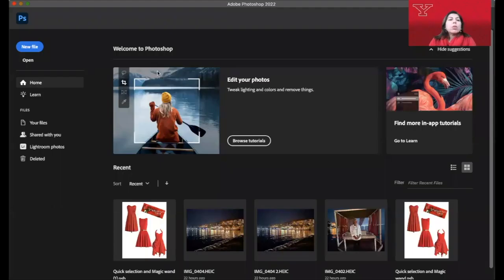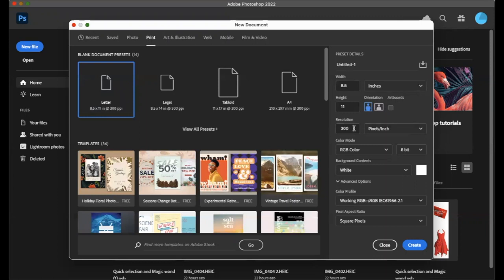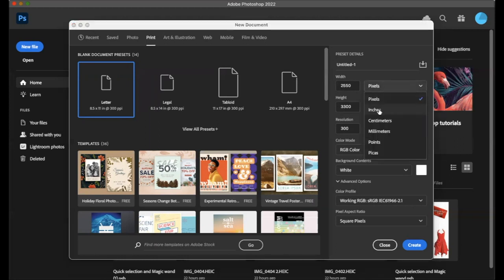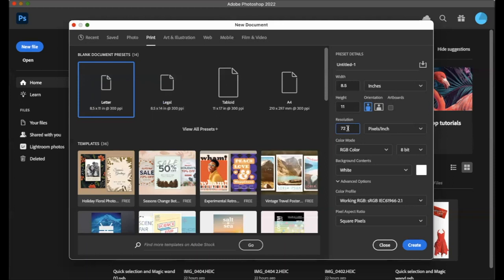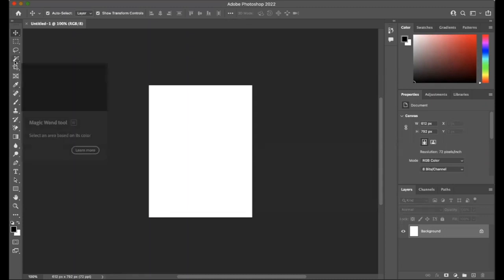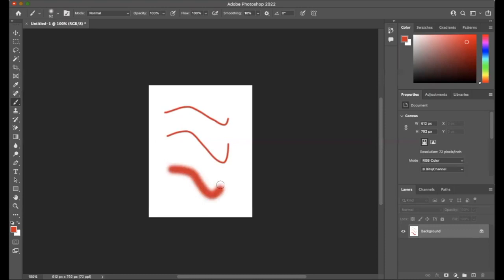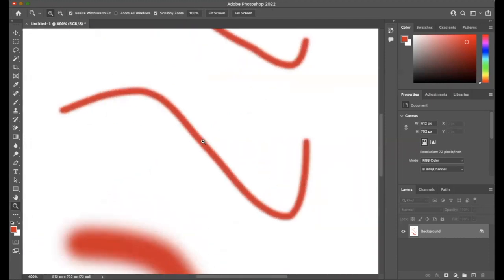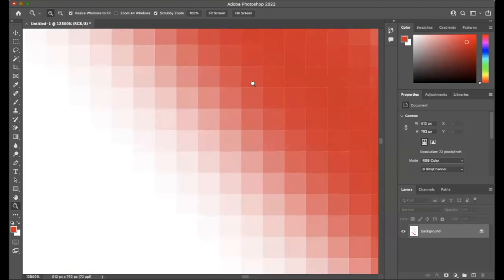Lecture 1 Introduction to Photoshop & Illustrator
Computer Applications for Fashion and Apparel